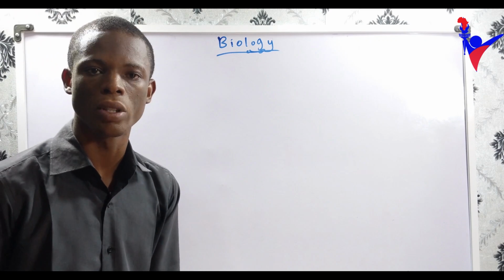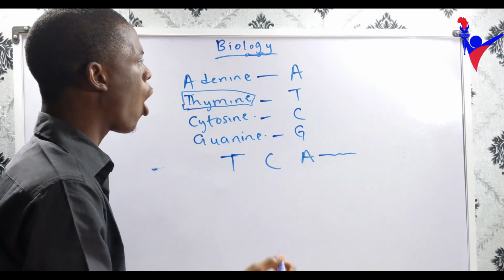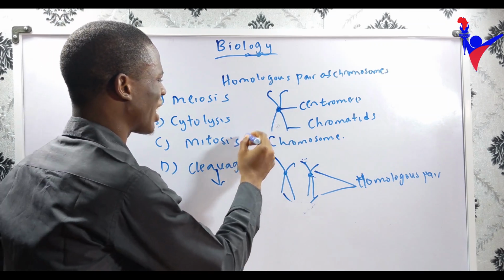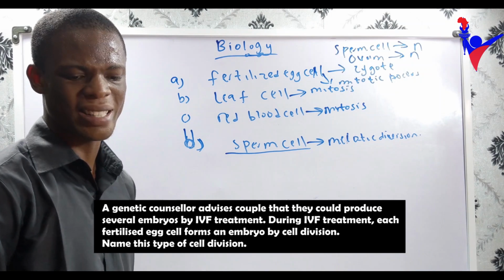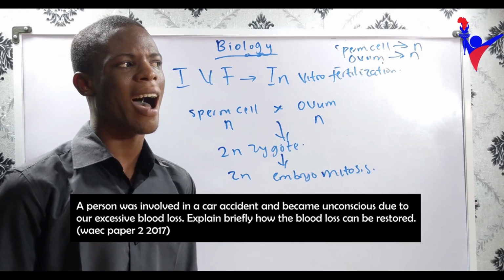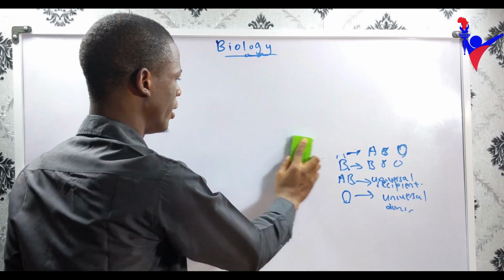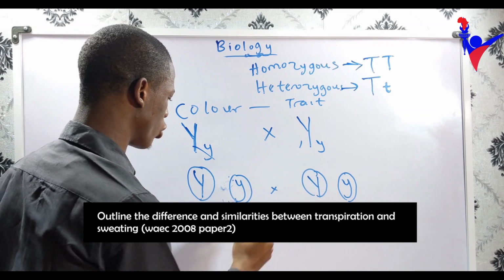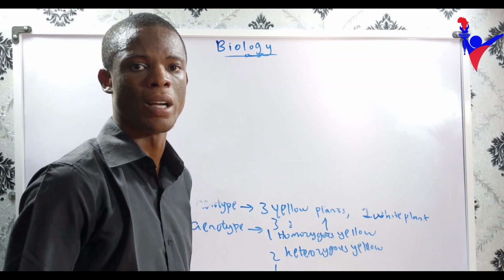Science Ignite Africa I Biology Class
Science Ignite Africa Physics Lesson